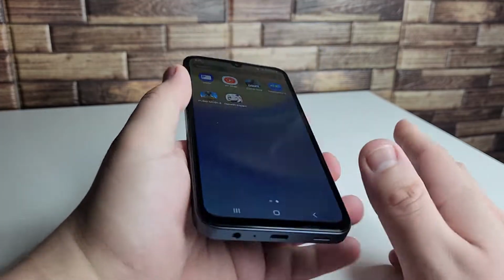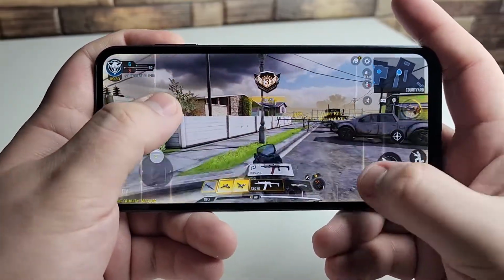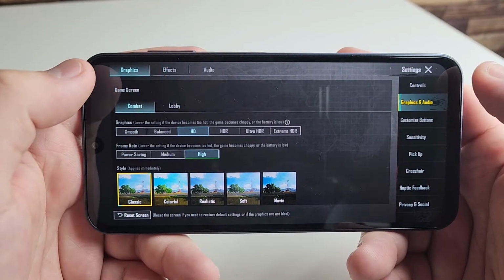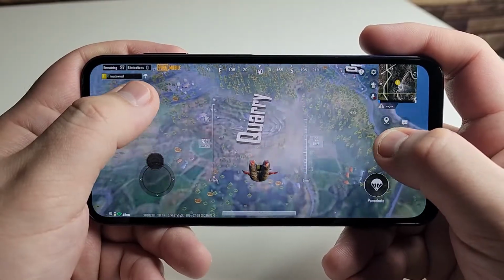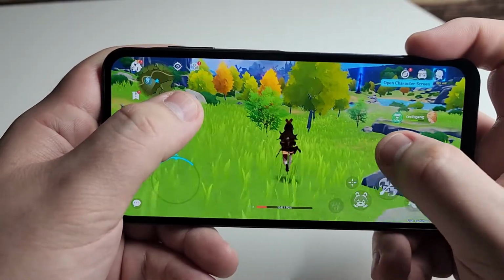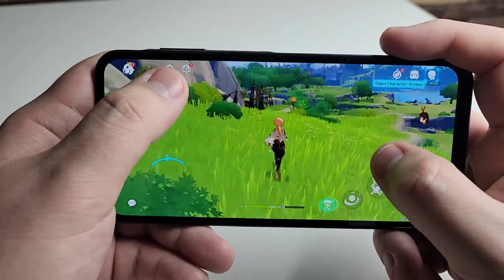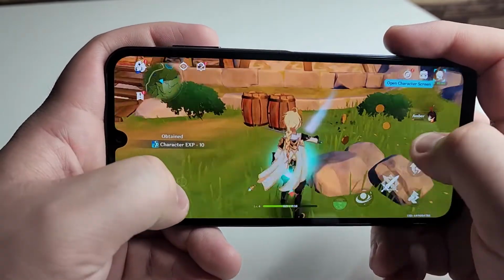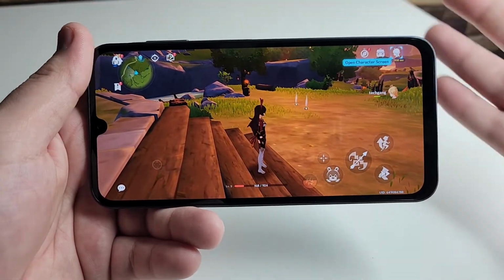Samsung Galaxy A15 5G Gaming Review!